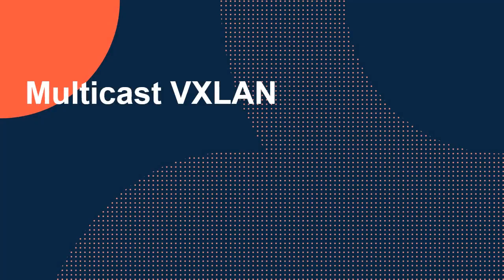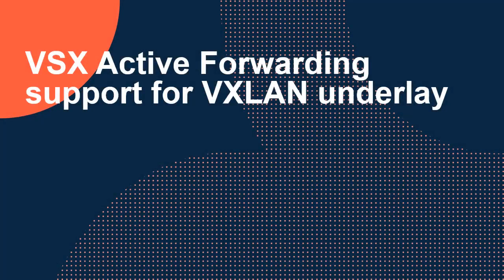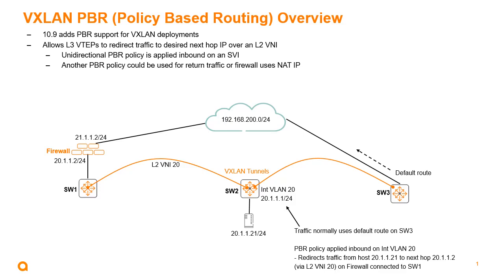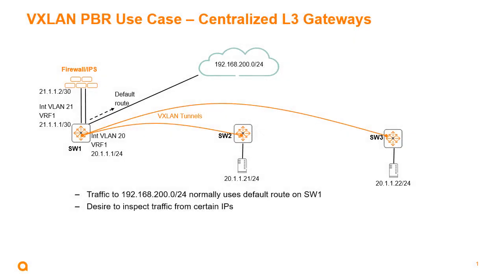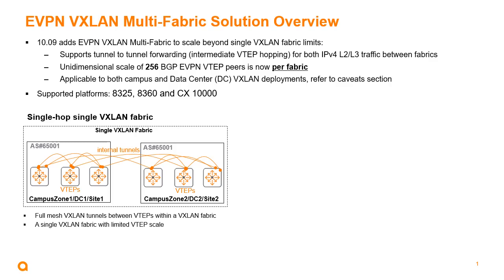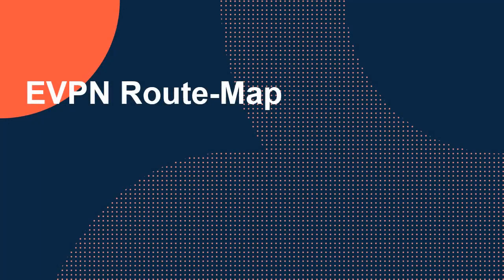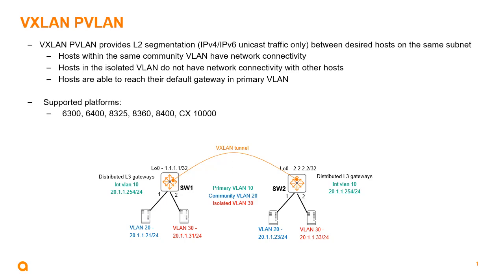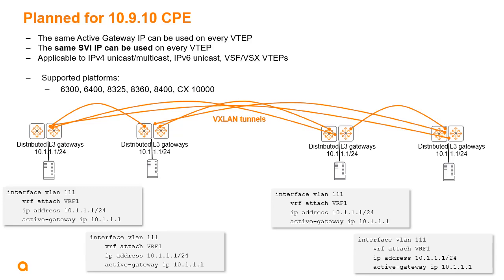HPE Aruba Networks AOS-CX 10.09 Update - VXLAN Enhancements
In this video, we will cover “VXLAN Enhancements” which were added in AOS-CX 10.09. Slides shown in this video can be found